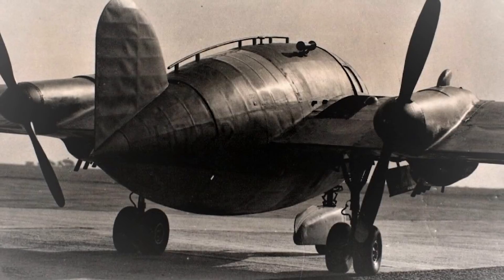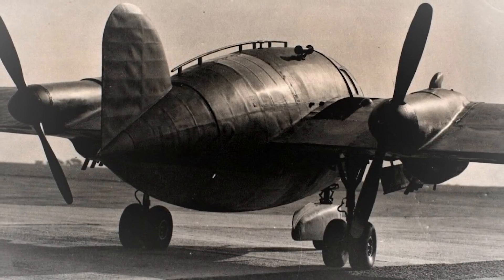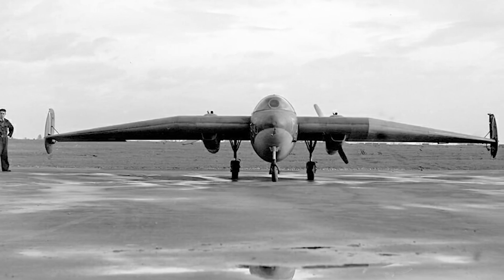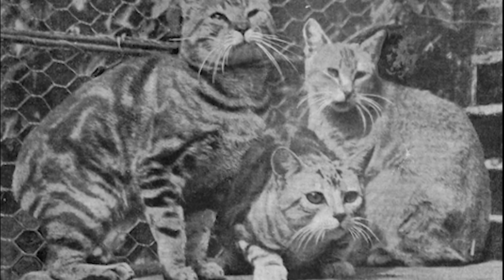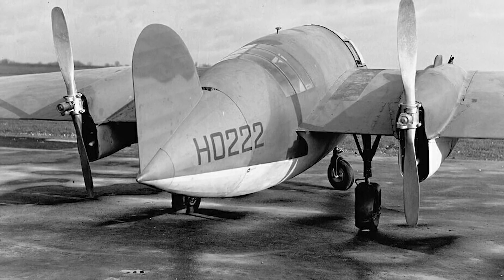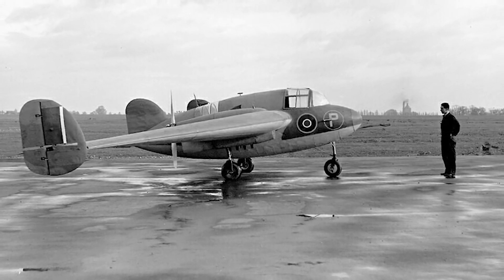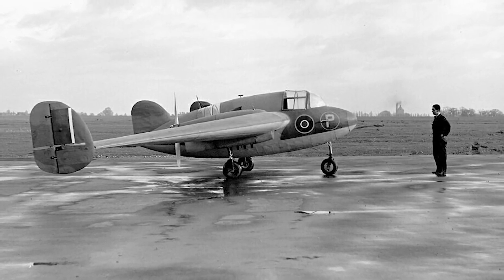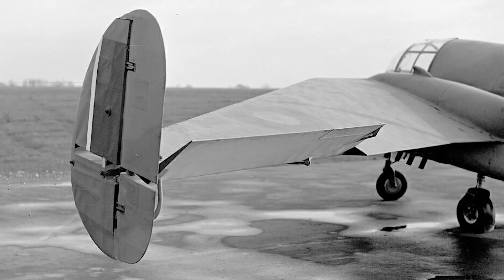Britain's Tailess Experimental Aircraft - Handley Page Manx H.P.75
Welcome back to another aircraft overview. Today we are taking a look at the H.P. 75 Manx was a British experimental aircraft designed by Handley Page that flew test flights in the early 1940s. It was notable for its unconventional design characteristics, being a twin-engine tailless design of pusher configuration.